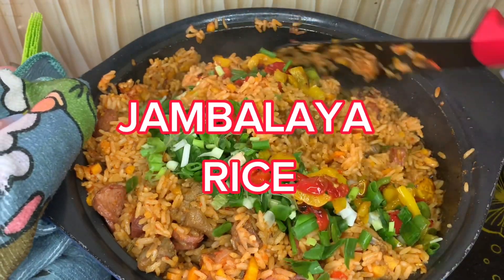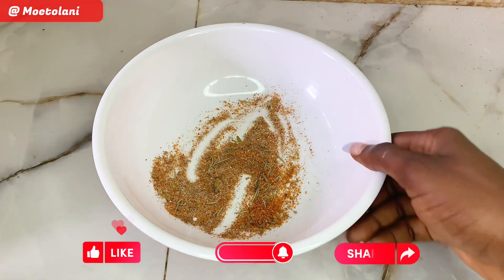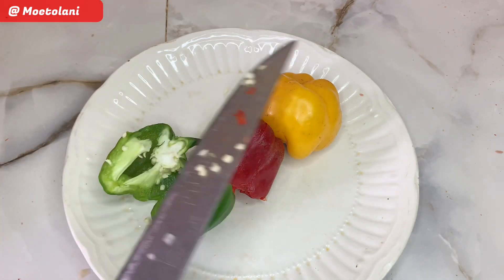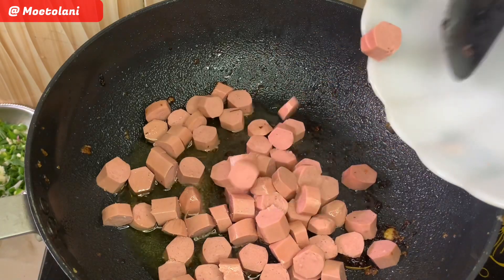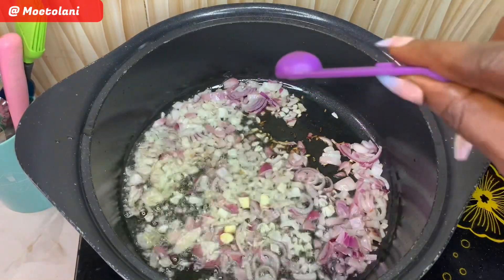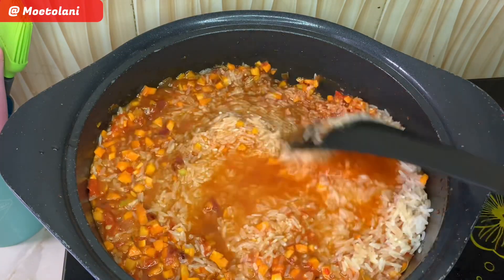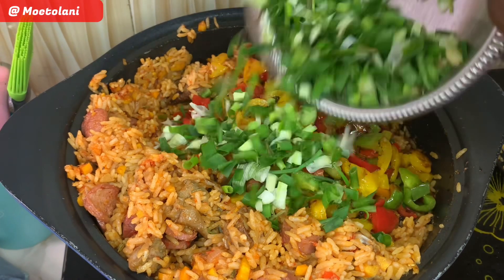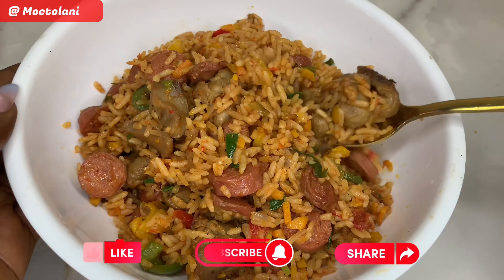How To Make Jambalaya Rice Recipe| Easy and Delicious Rice Dish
Hi Faves 💜 New Recipe is up!
Not only is this a combination of seafood, chicken, vegetables, and rice, its flavorful, delicious and also great looking. I see Jambalaya as an opportunity to personalize your cooking game by adding what you love in desired quantities and combination. You can also switched up your protein for any one of choice

INGREDIENTS AND HOW -TO
 Add oil.
Onions
Garlic paste
Tomato Paste
Pepper
Seasoning
Add carrots
Add Cury & thyme Salt stir
Add rice.
Add Extra Seasoning
Add water
Oil pan and fry
bell peppers, celery, spring onion,
chicken and sausage.

Add to cooked rice
Green onions
Bell Peppers
Chicken
Sausaages
Shrimps